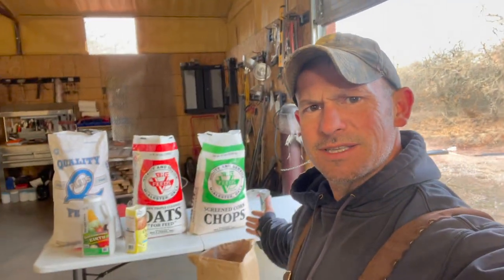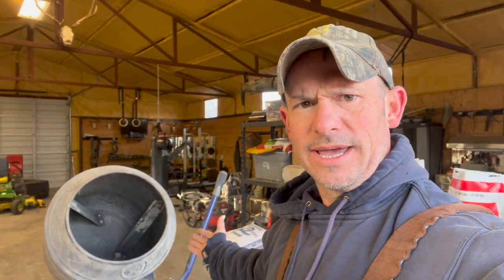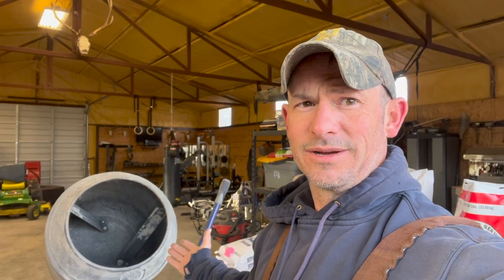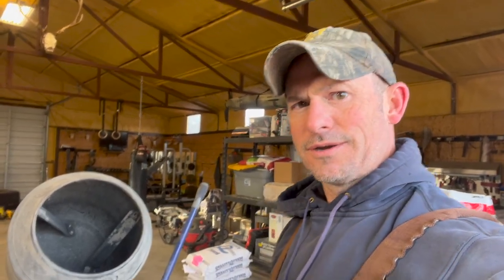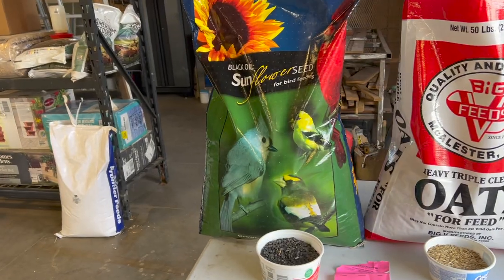DIY Chicken Feed: The What, How, and Why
This video demonstrates one way to mix chicken feed at home.  This is the mix we use on our laying hens to ensure they receive quality feed and produce excellent eggs.  Our hens consist of several different breeds of chicken.  Our flock consists of about 20 hens.

The mix includes:
1:1:1 ratio of
Black oil Sunflower
Feed Oats
Corn Chops
1:4 ratio
roasted Soybeans
flaxseed

Who we are:
We are a family of four (soon to be 5) trying to create our own piece of paradise in rural Oklahoma.  Nathan practices as a physician assistant and works in family medicine.  Tara is a registered nurse.  Samuel and Noah are our world.

About the ranch:
Murray Farm and Ranch is located in south central Oklahoma.  The farm and ranch was really born out of a desire to grow, raise, and harvest more of our own food.  We had motivation to become more self-sufficient.   We breed and raise longhorn cattle.  Vegetable gardening is central to our mission of providing more of our own food supply.

Channel Goals:
Our principle mission with the YouTube channel is to help educate viewers.  So much of this way of life has been forgotten.  We would like to shed light on some techniques, skills, and traditions that have been set on the wayside.  Our second goal is share our joy of living a simple life on the farm.  This way of life is not for everyone.  Work can be hard and seem never ending.  The end results though will almost certainly leave you healthier and happier.  This way of life can seem so far away in the beginning but by taking just a few simple steps you as viewer can become more self-sufficient, resilient, and start your own homesteading journey.

For additional content
@murrayfarmandranch on Facebook and Instagram